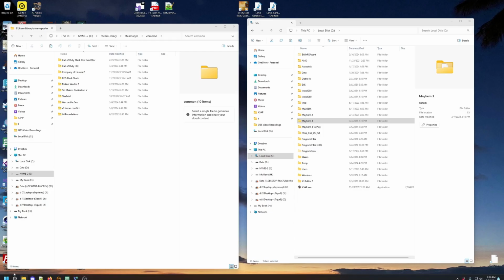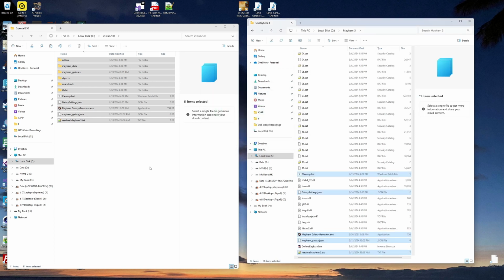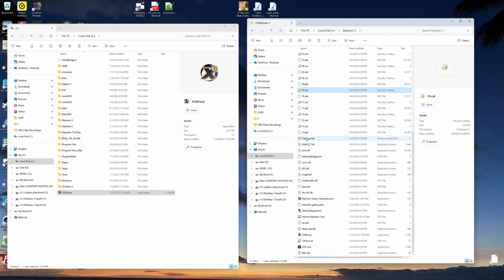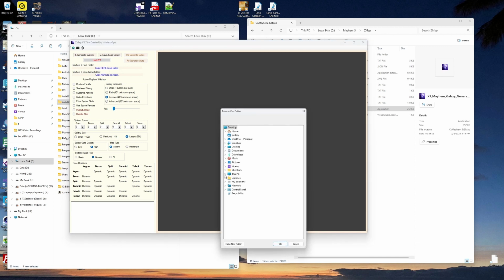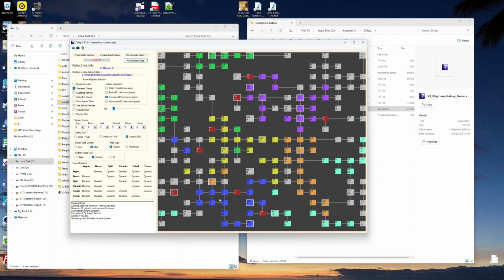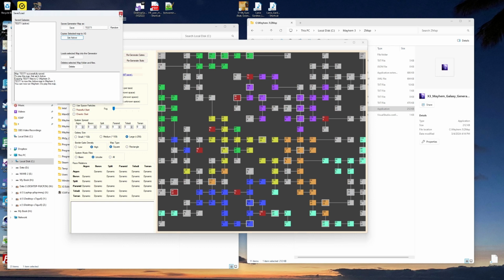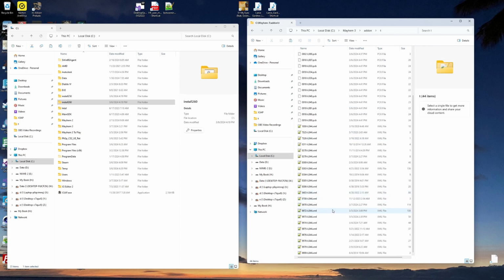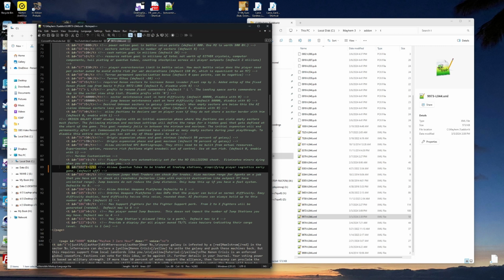Renegades Installation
Mayhem 3 Renegades Installation instructions